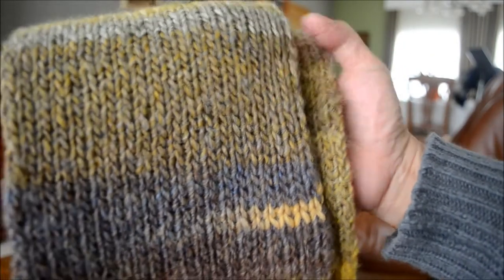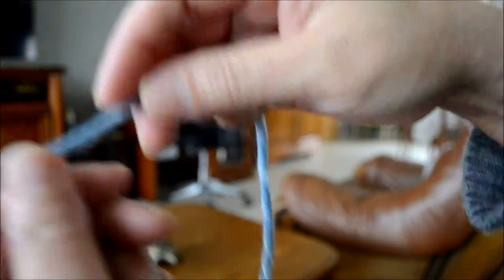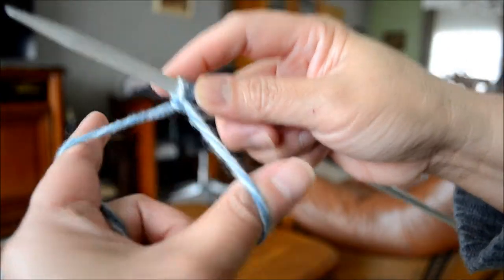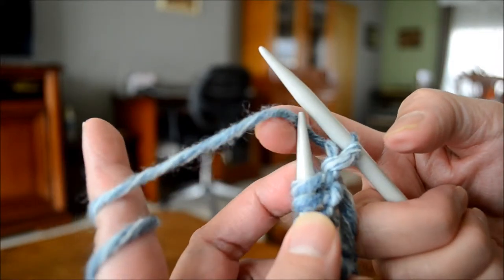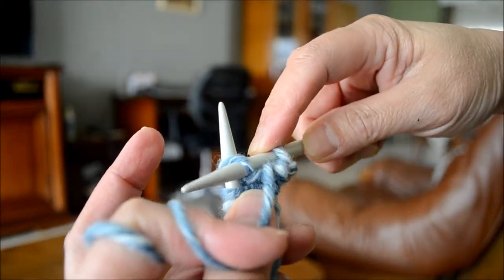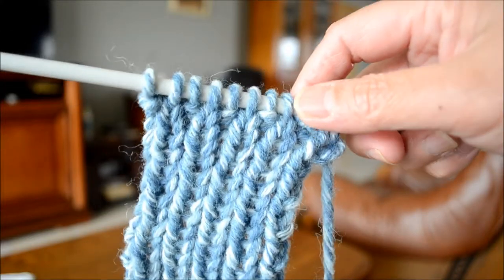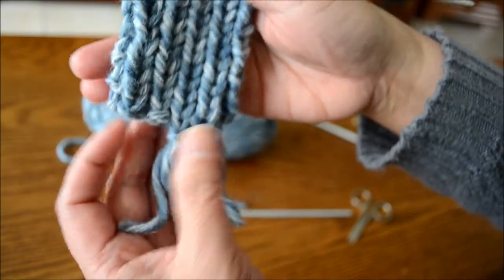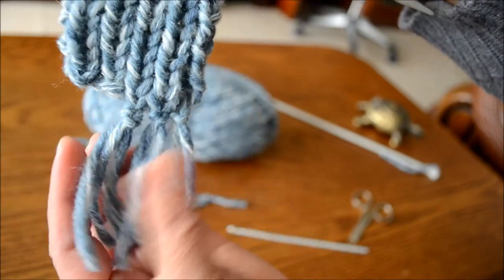KNITTING MAN'S SCARF - KNIT AND PURL KNITTING TECHNIQUE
I've knitted a man's scarf for my husband. I am showing how to knit and purl to create a beautiful scarf for yourself, for your husband or friends and children even for your family. After i've finished knitted the scarf for my husband last december, he likes and he tries and used it. I show you the next time another knitting technique you can learn and try at home. God bless. God bless.